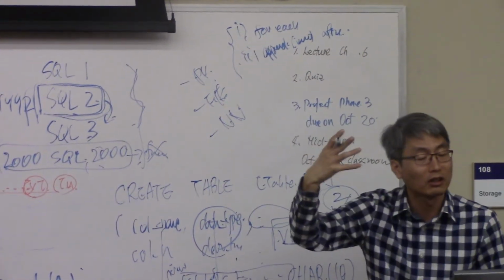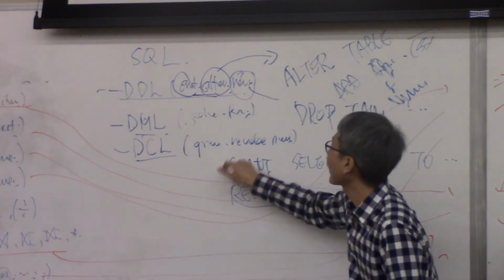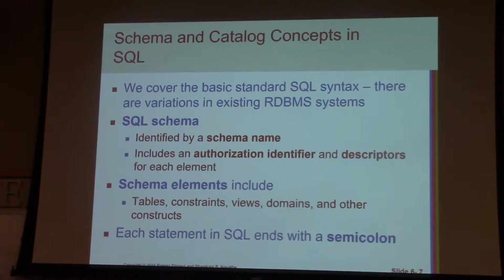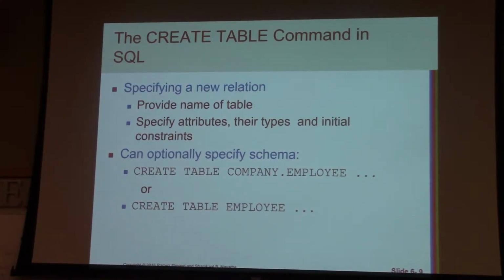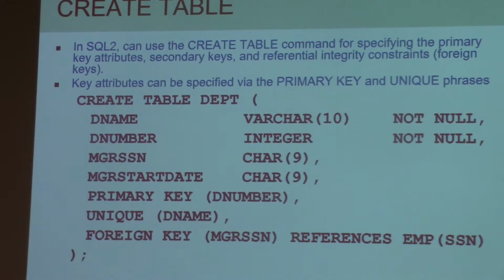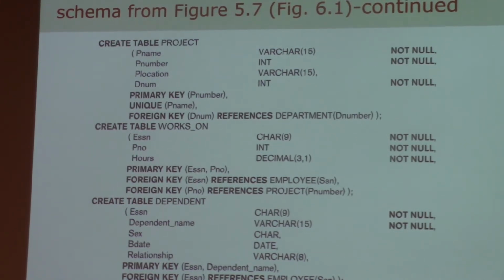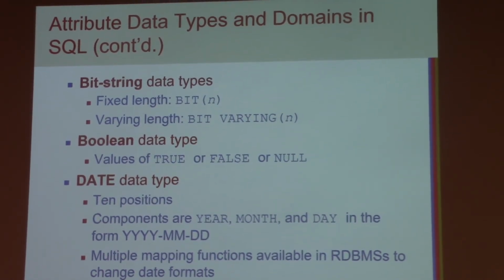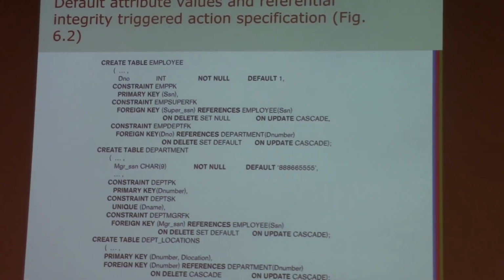CPSC551_Ch_W7_10_09_2017_02